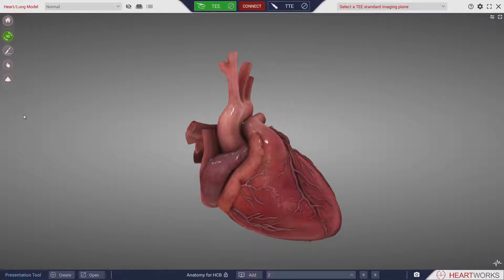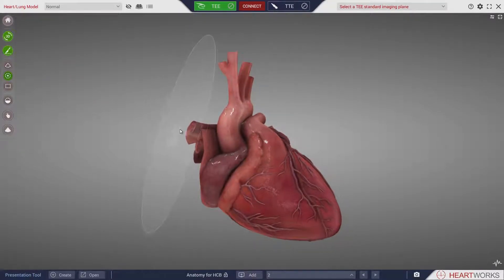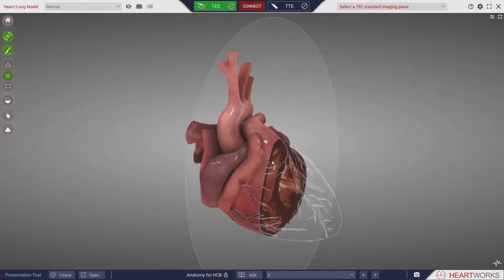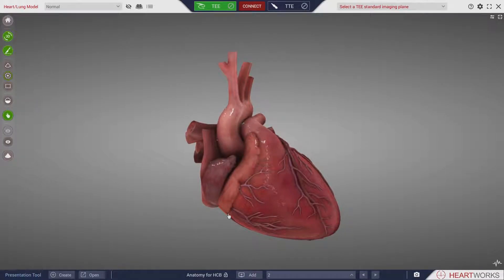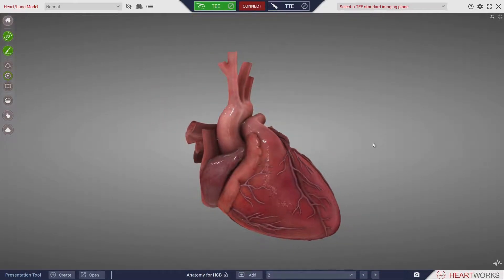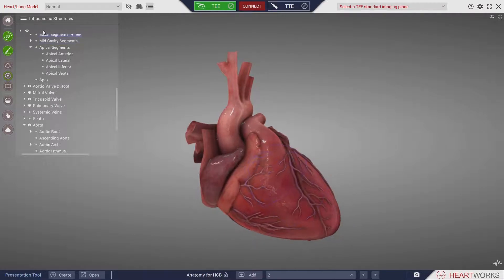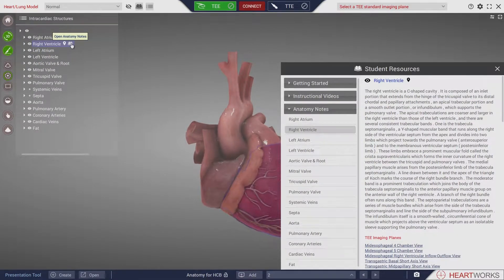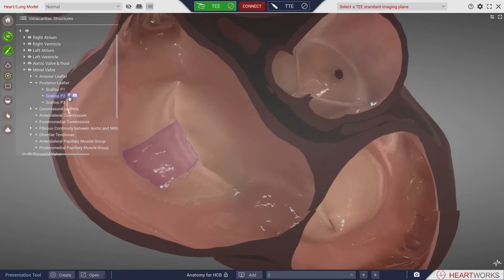HeartWorks Cardiac Anatomy Module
The HeartWorks system is recognised globally as a ground-breaking simulation solution for education in cardiac anatomy, echocardiography  and lung ultrasound. Developed by leading clinicians in the field of cardiac anaesthesia at University College London Hospital, the mission behind HeartWorks is to improve patient care by providing healthcare professionals with high quality, relevant and transferrable learning experiences through simulation and on-line training material.

HeartWorks is part of the MedaPhor group plc.